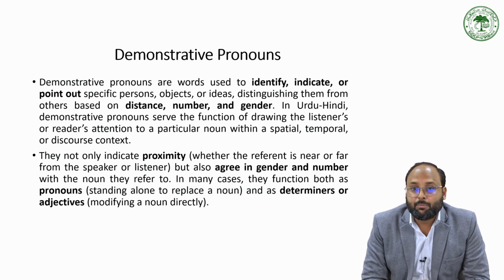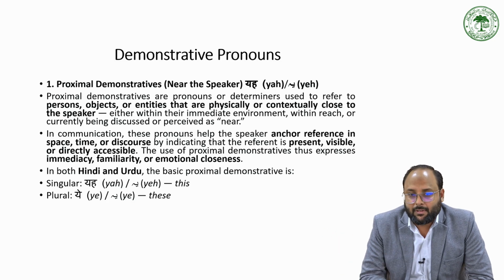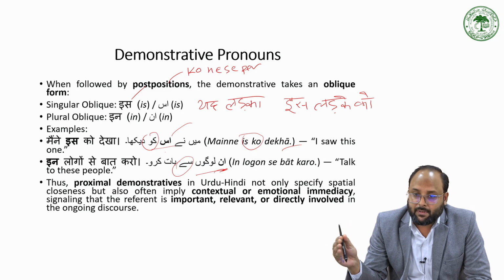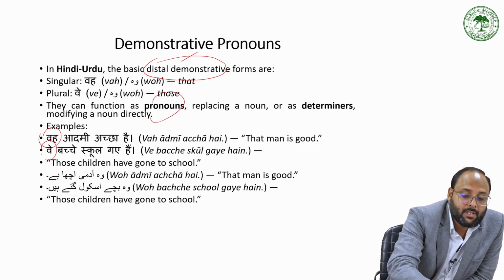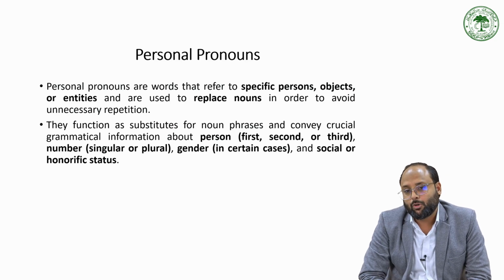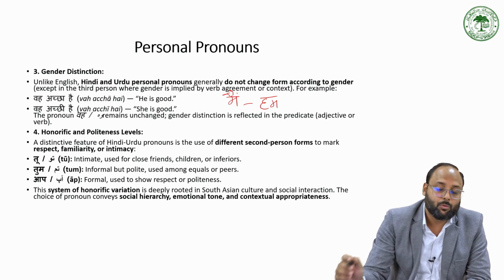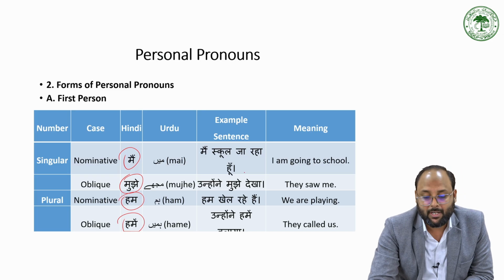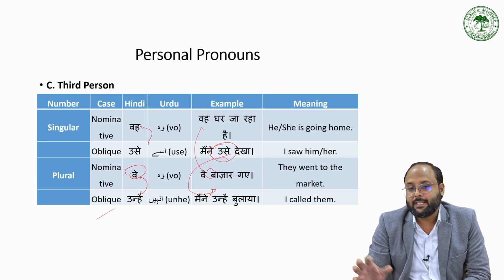Lecture 40 - Pronouns in Urdu-Hindi - I